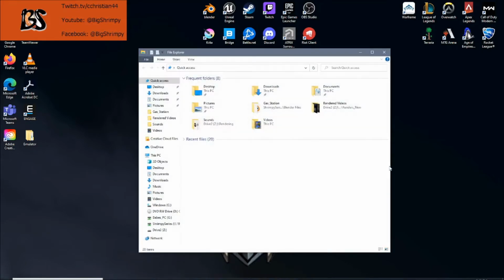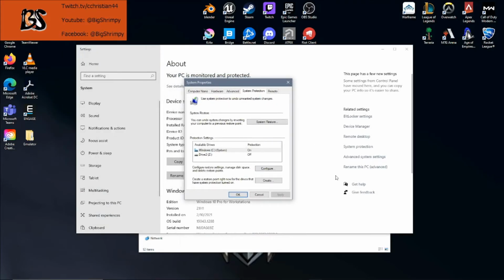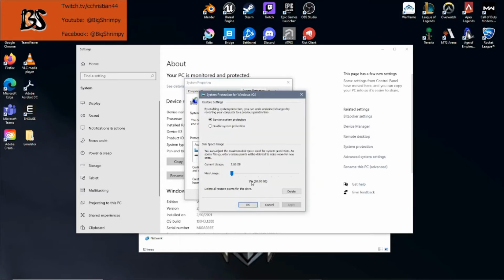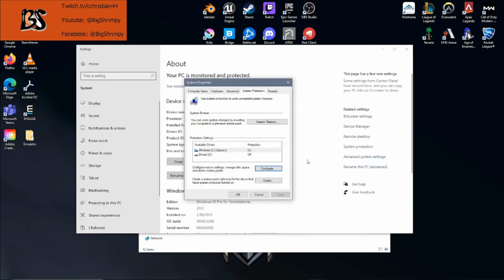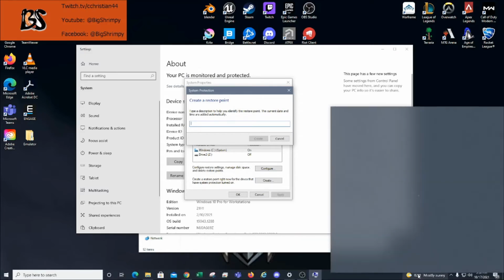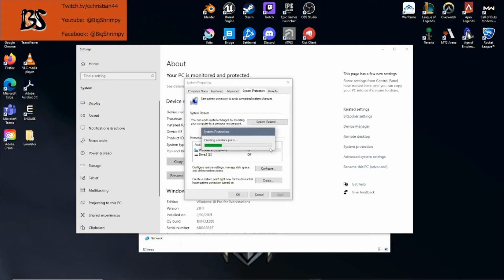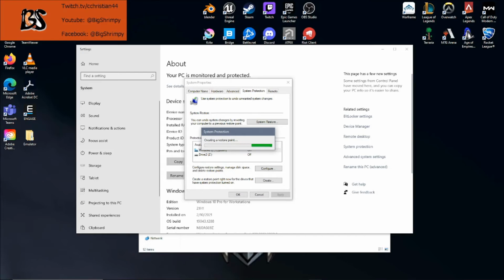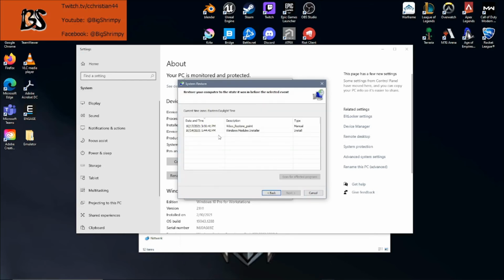How to create a System Restore Point!!!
This is a video on how to use and create a system restore point for your windows 10 machine. Drop any questions or video ideas in the comments.